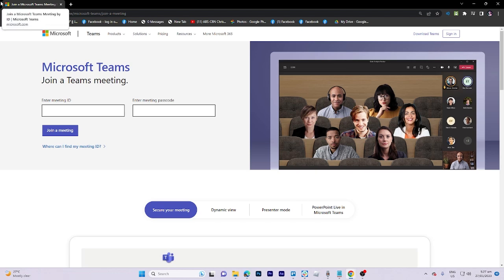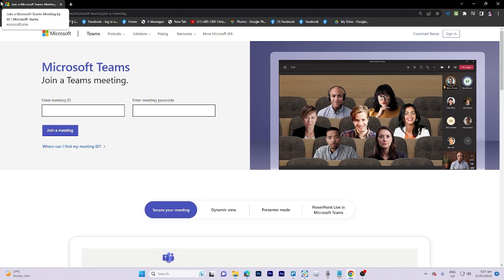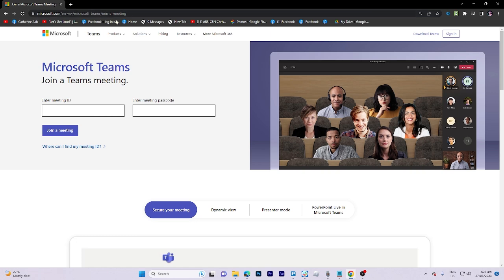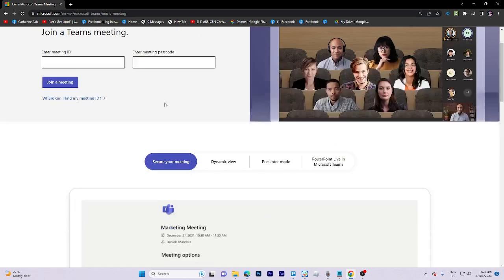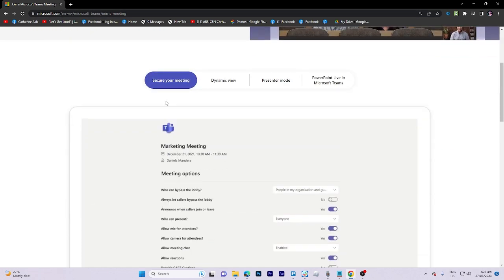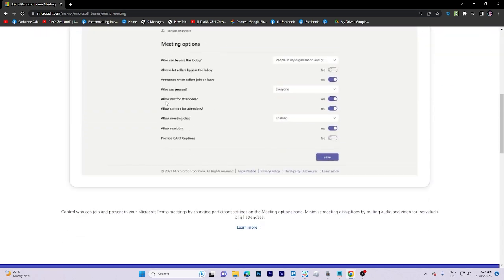How to Know Who Removed me From Microsoft Teams Meeting (2023)